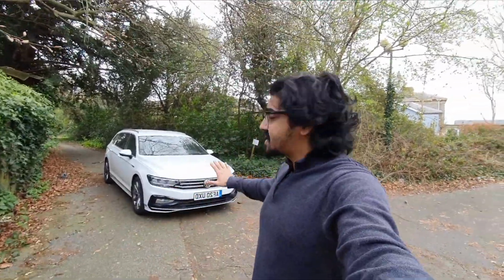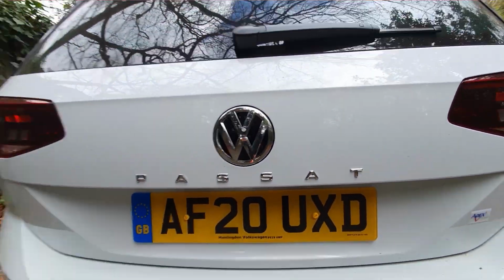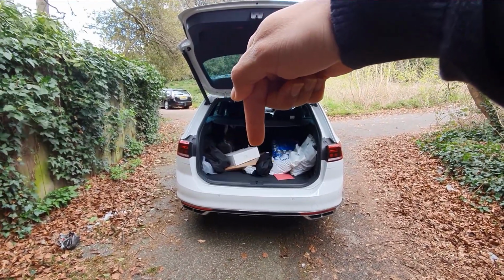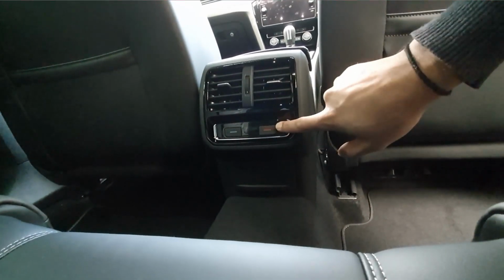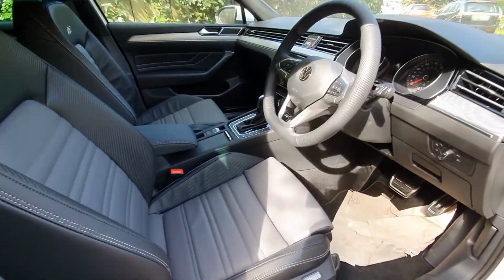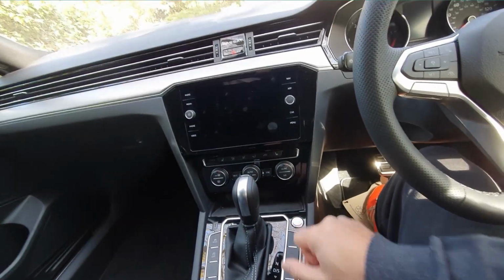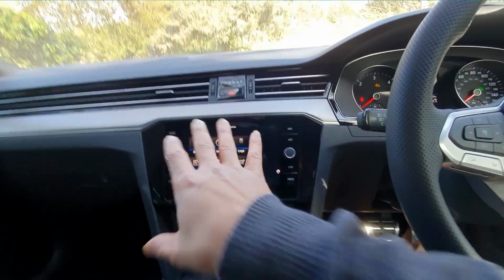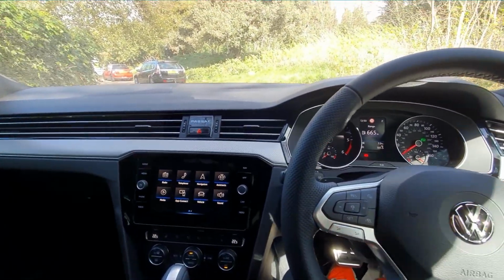VW Passat Estate 2020 Quick Look First Impressions - Full Review Coming Soon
So i got my hands on a VW Passat Estate for 3 to 6 months, subscribe and join me in finding out the good the bad and the ugly. for now have a quick look at the car and what i think of it.